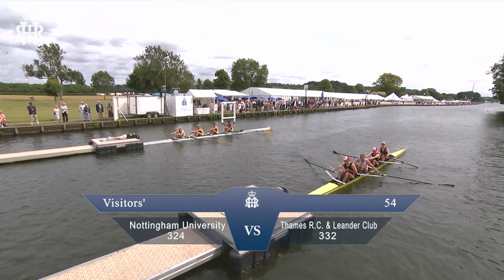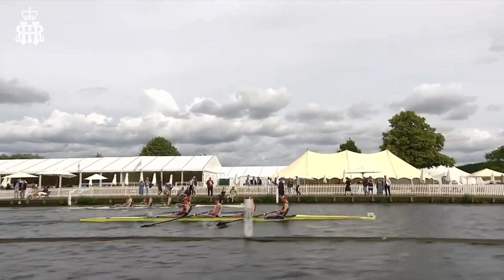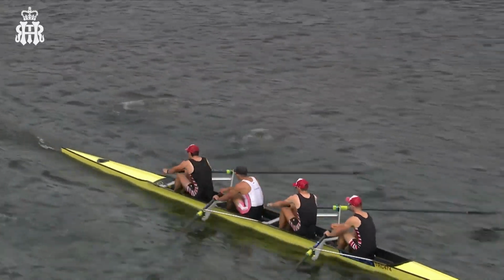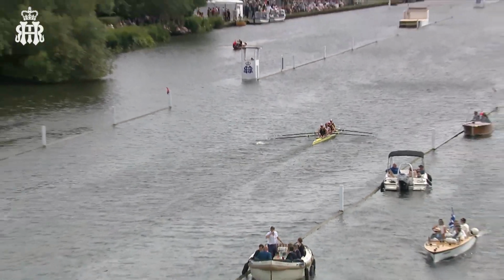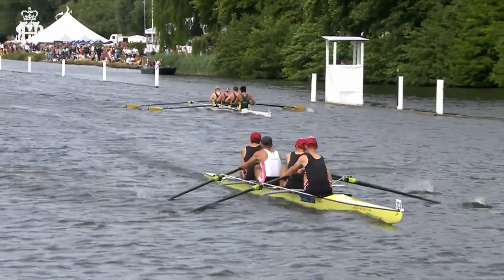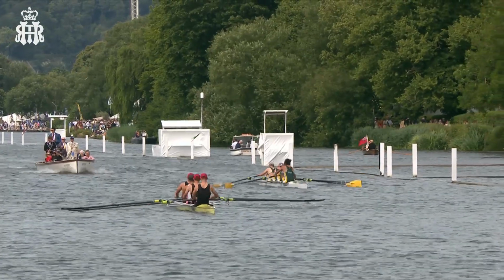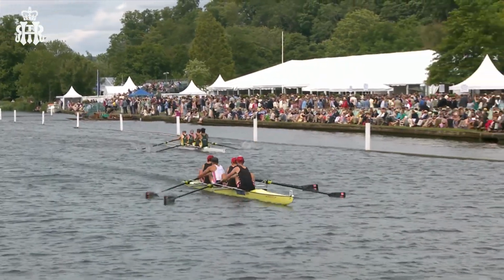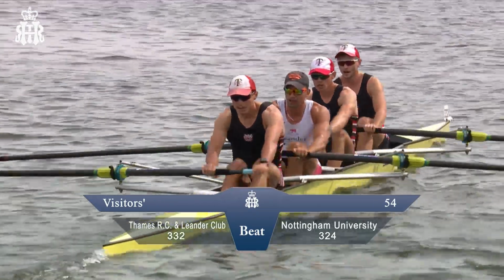Nottingham University v Thames & Leander - Visitors' | Henley 2022 Day 2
Nottingham University v Thames R.C. & Leander Club in the Visitors' Challenge Cup. A live race replay from Day 2 at Henley 2022, Wednesday 29th June.